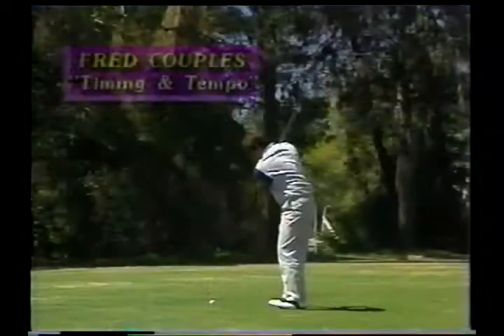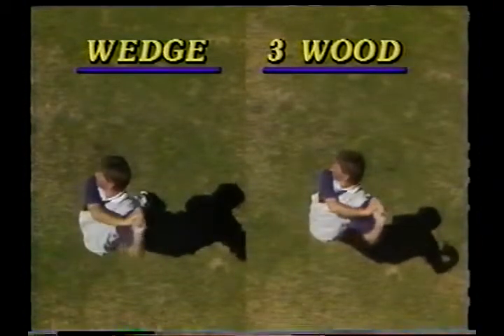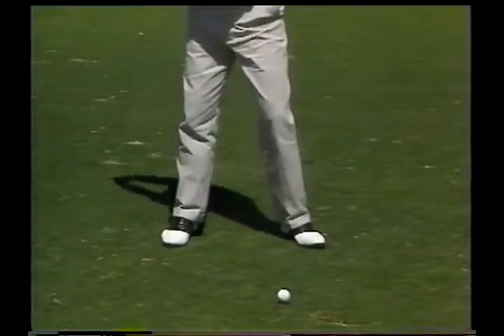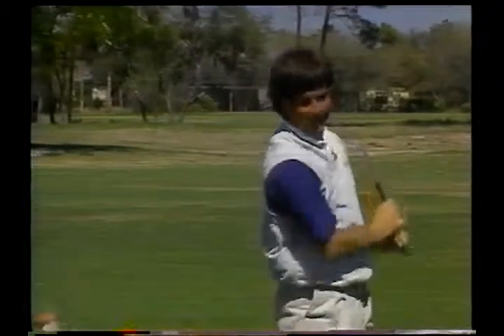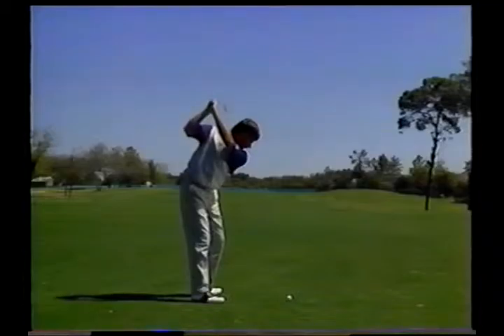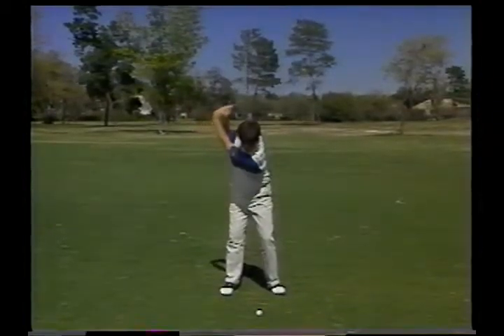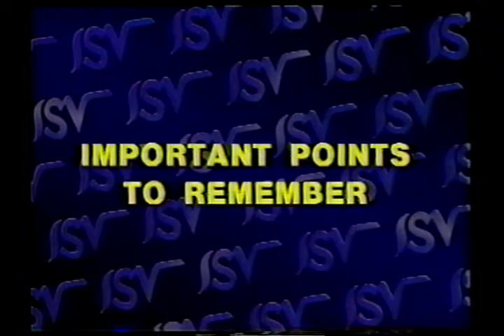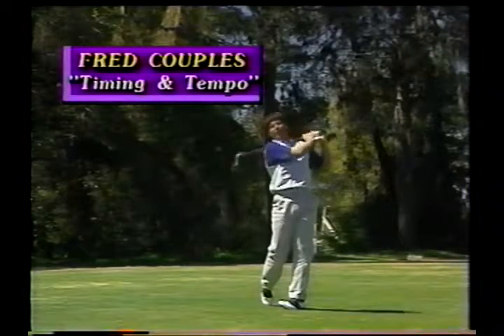Fred Couples on Tempo Golf (1988)